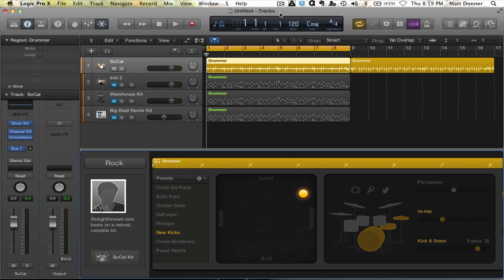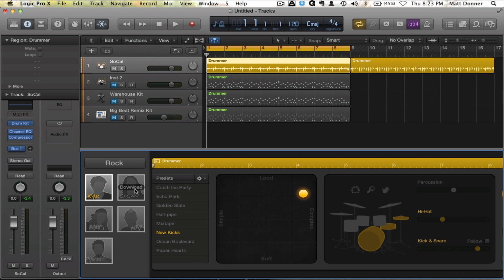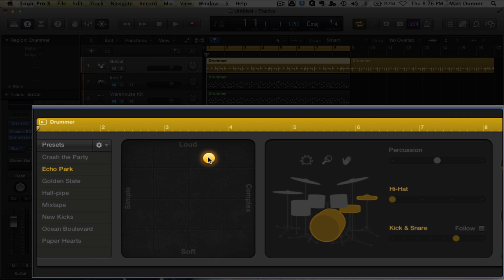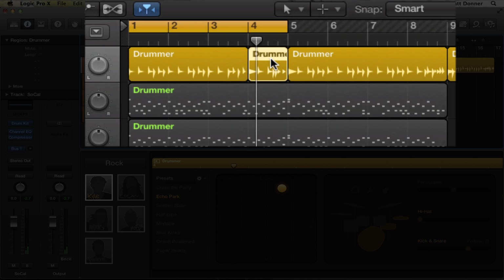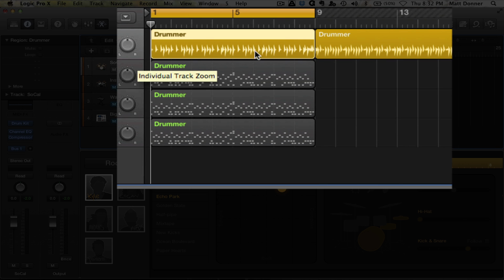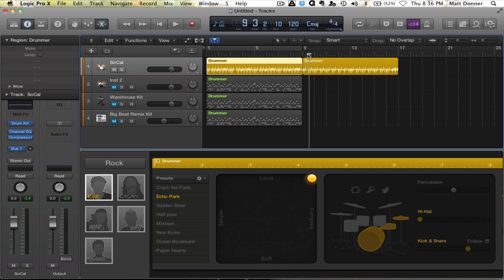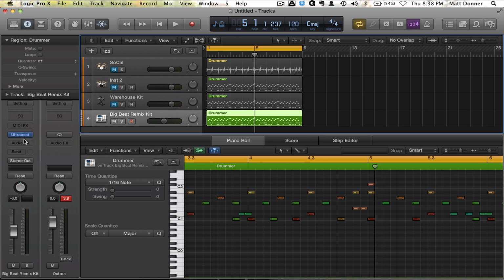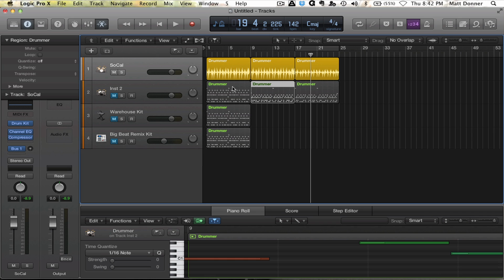Logic Pro | How to Use Drummer to Create Drum Patterns | Matt Donner | Pyramind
As part of the ongoing "How-To" series in collaboration with Beatport, Pyramind CAO -- Matt Donner -- uses Drummer in Logic X to create drum patterns to showcase how to change and extend song arrangements.